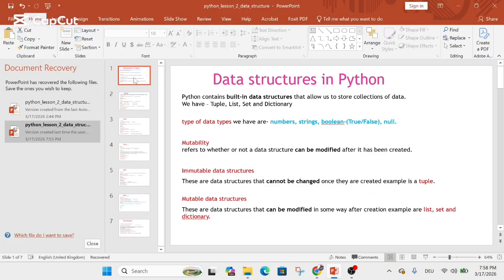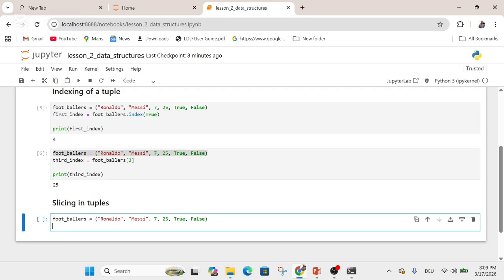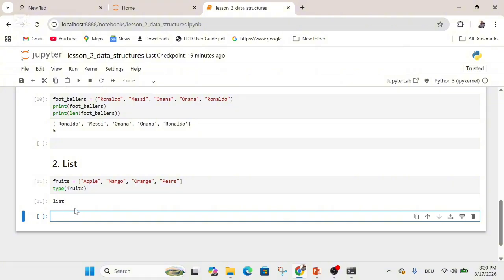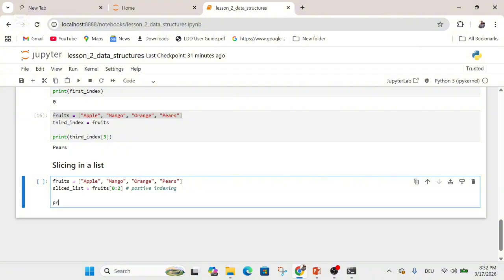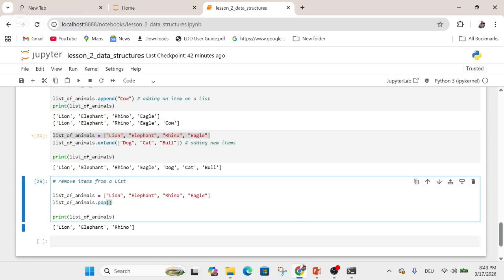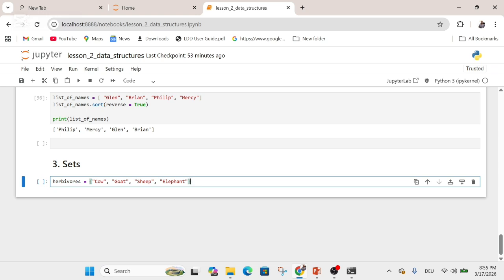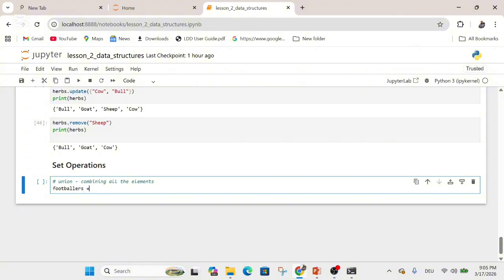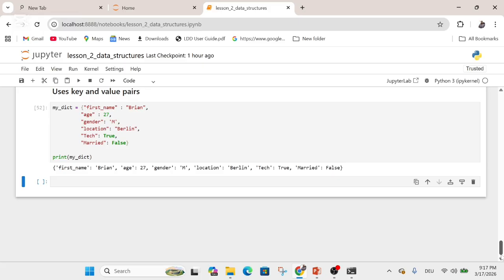python lesson two Master Python Data Structures | Lists, Tuples, Sets, and Dictionaries Explained!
In this video, we’ll dive into Python’s essential data structures: Lists, Tuples, Sets, and Dictionaries. Learn how to use them effectively to write more efficient and organized code!

Got questions or want to connect?